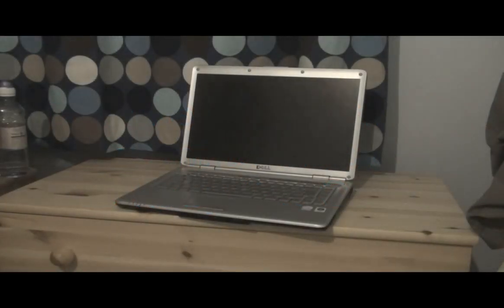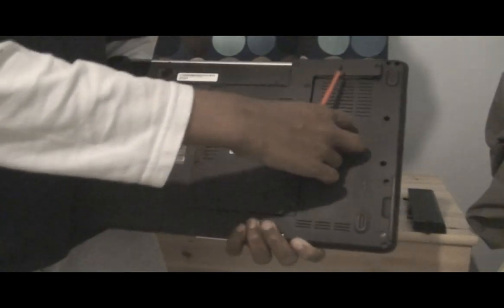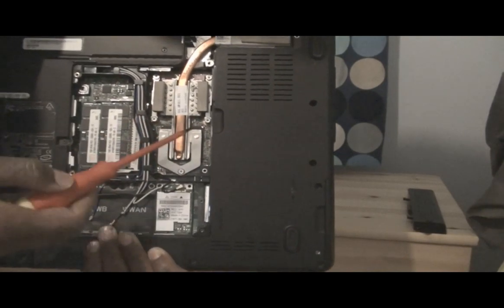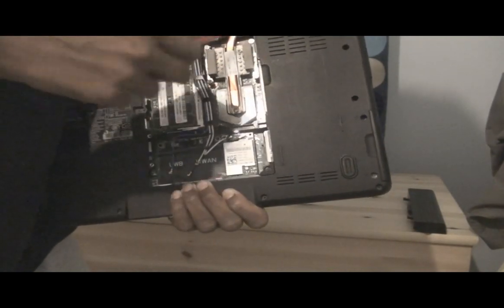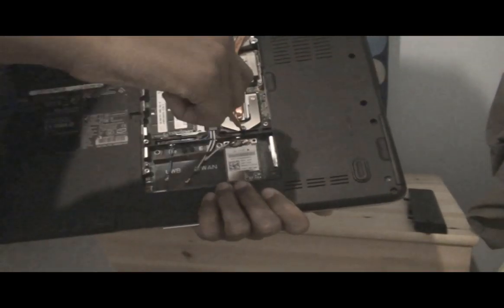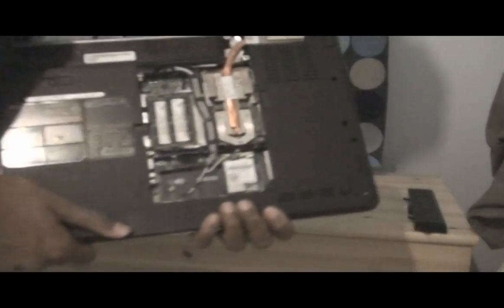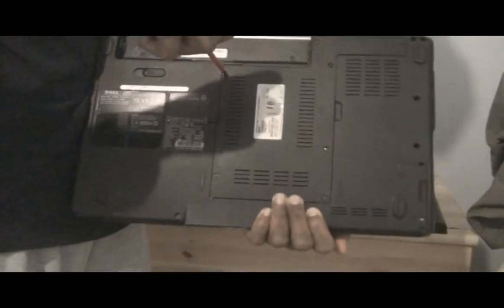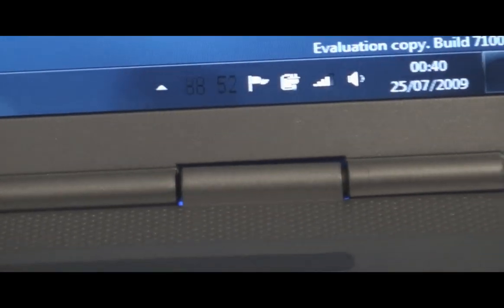(HD) How to open a Dell Inspiron - Part 2 ~ Cleaning the fans, Replacing RAM, Replacing CPU.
Hey, back again with a more in depth video than the last one. This one is a lot more useful. If you have a Dell Inspiron 1500 series, watch this video! :D